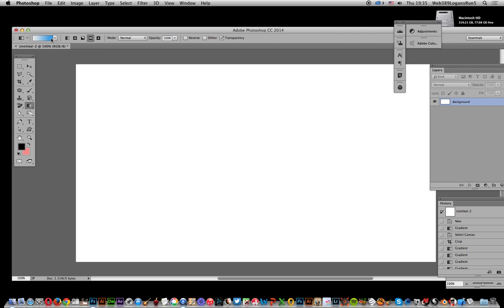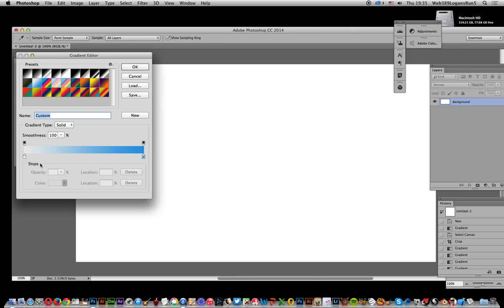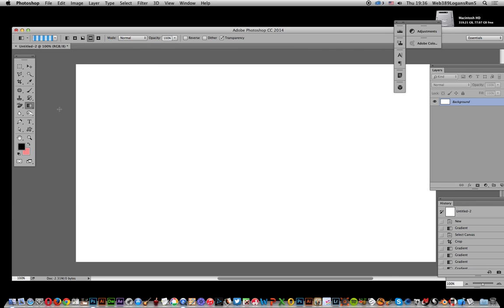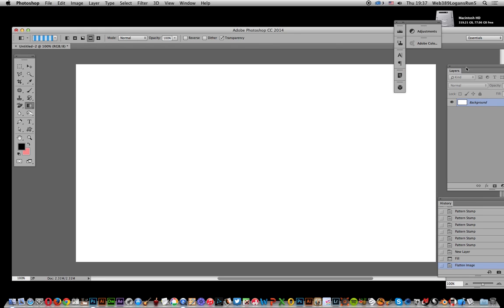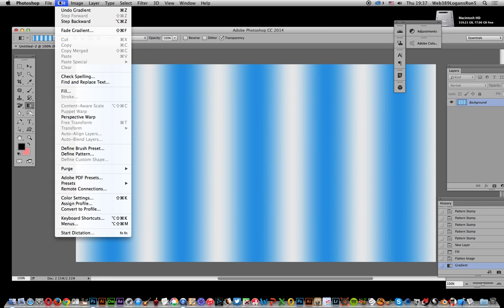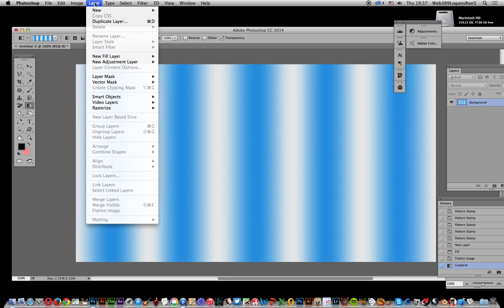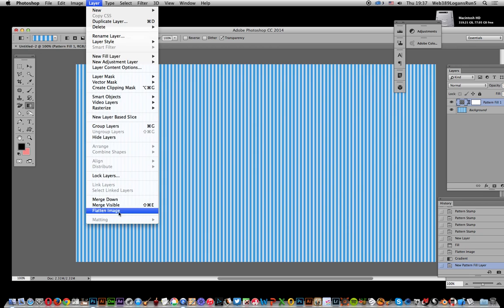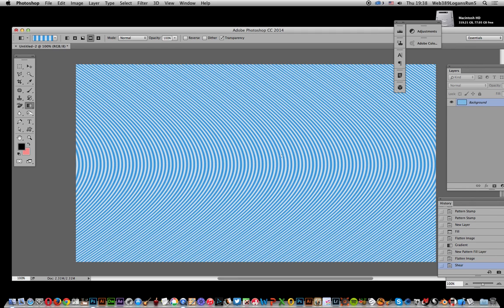How to create Photoshop repeat line gradients tutorial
Create a repeated / alternating gradient in Photoshop (multiple lines) using the gradient stops and patterns (for CC 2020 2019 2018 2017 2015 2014 + CS6 CS5 etc) so you end up with a blue white blue white blue white etc gradient